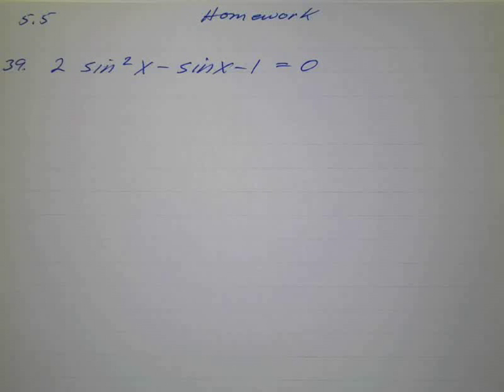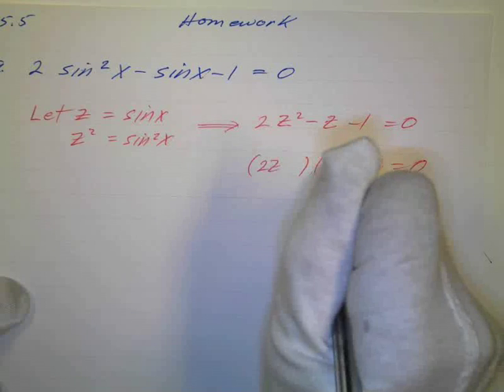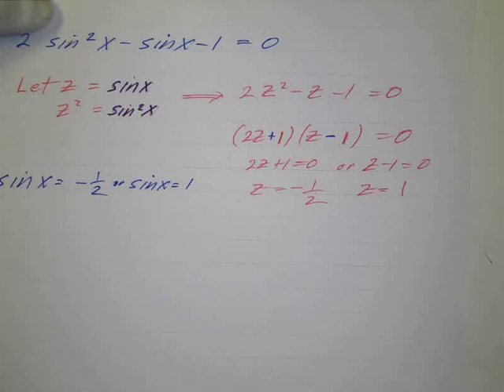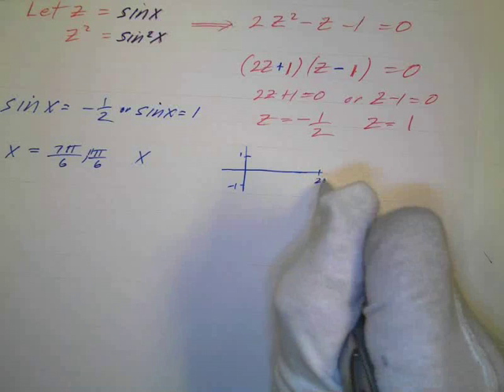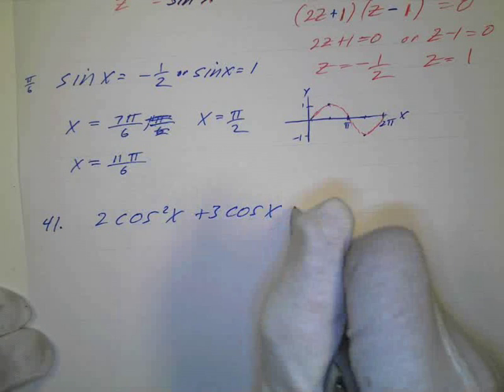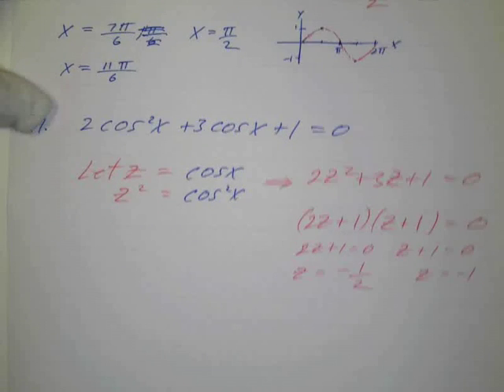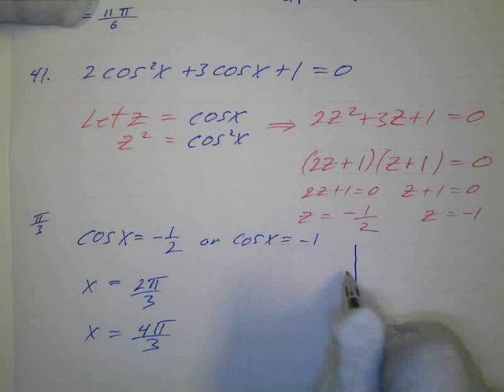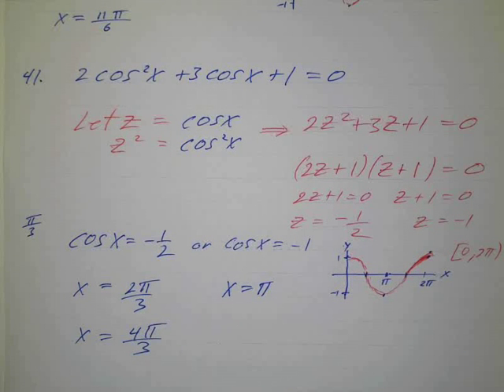Trig Equations (7)